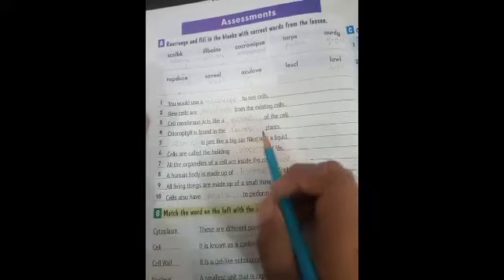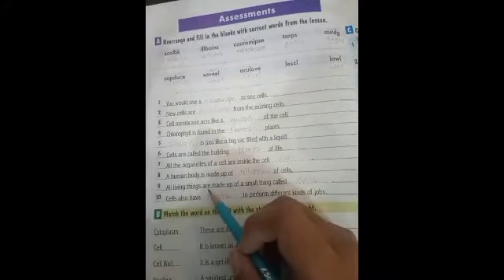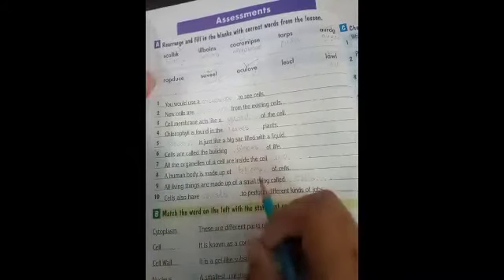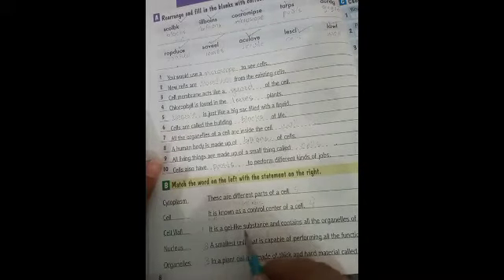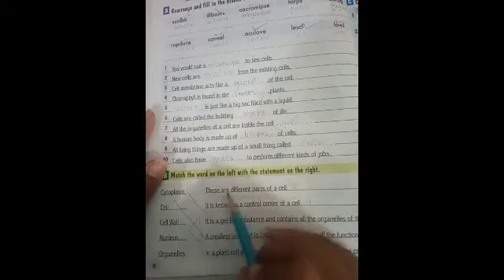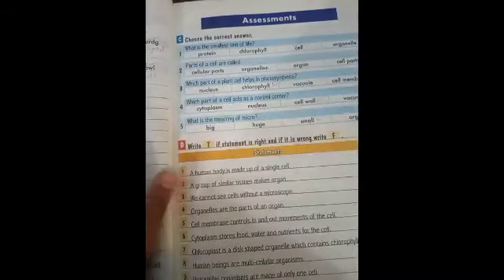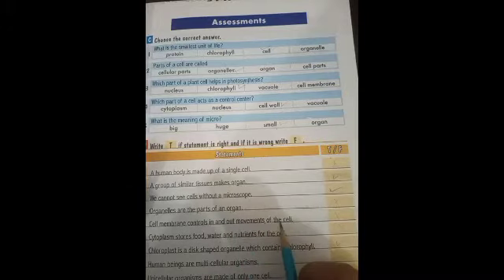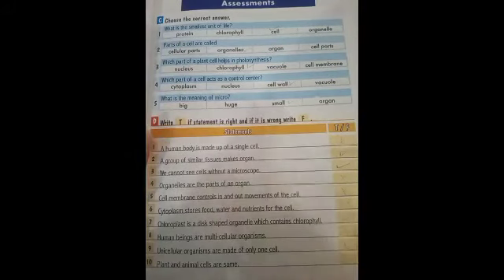Grade 5 science Lec 3